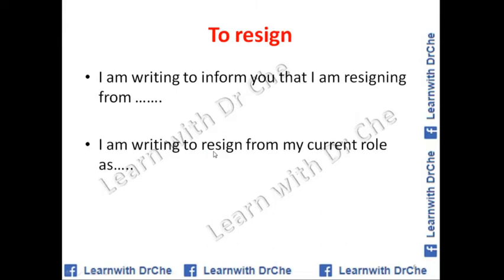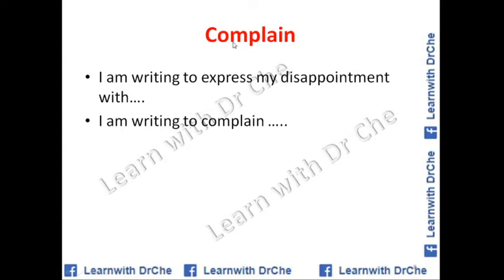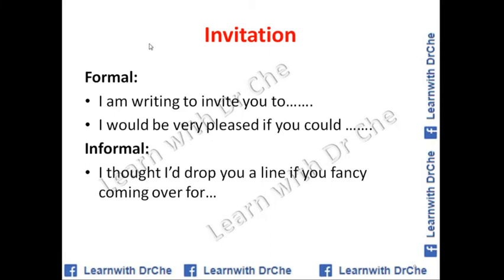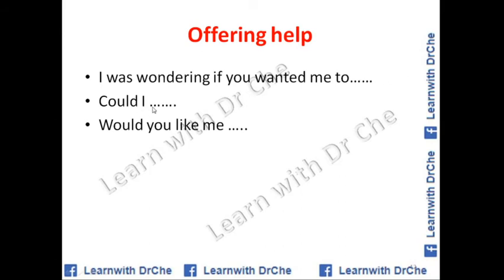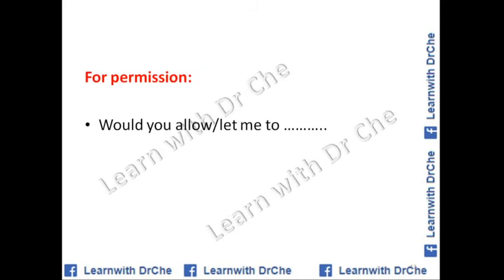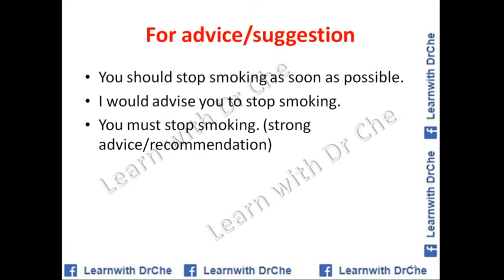How to write IELTS letters | IELTS task 1 general training | tips for IELTS writing task 1 GT